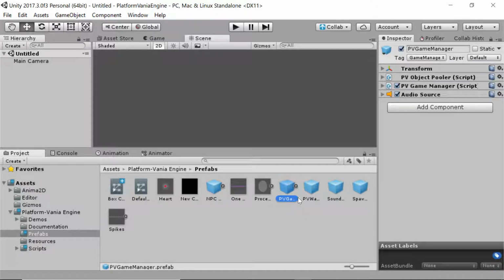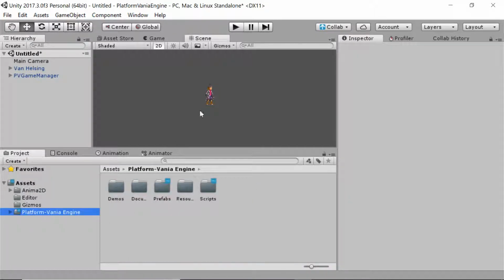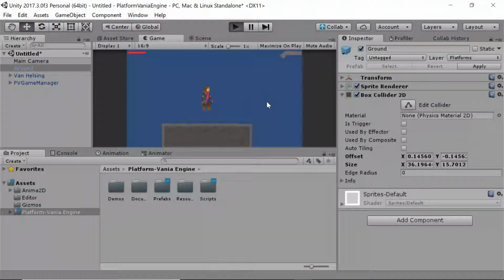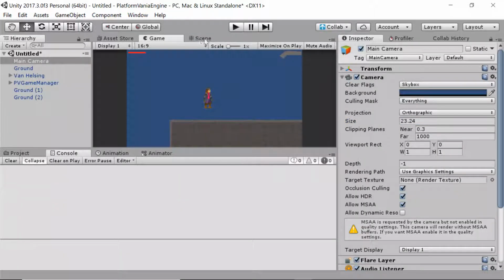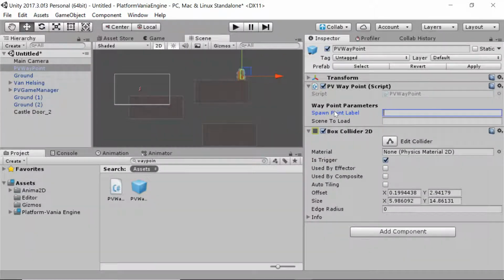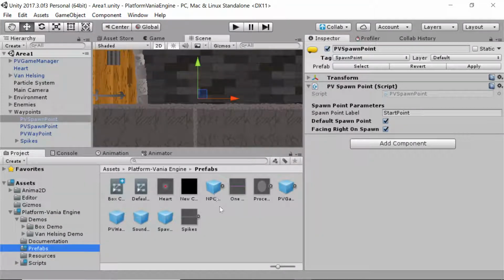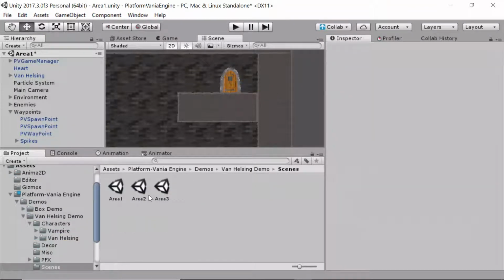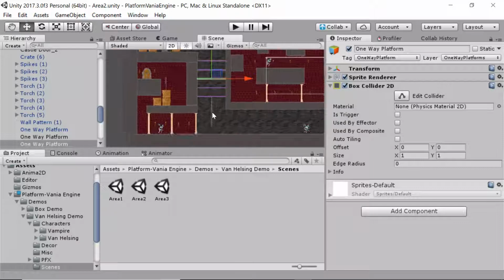Tutorial 05-Making A Level In The Platform Vania Engine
Making a level in the Platform Vania Engine.